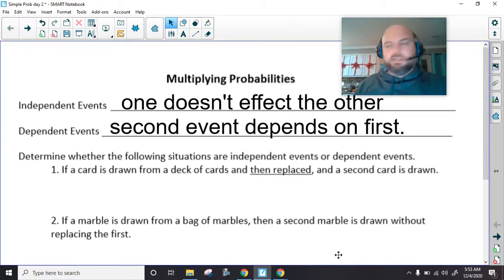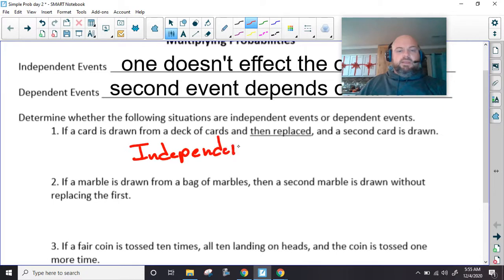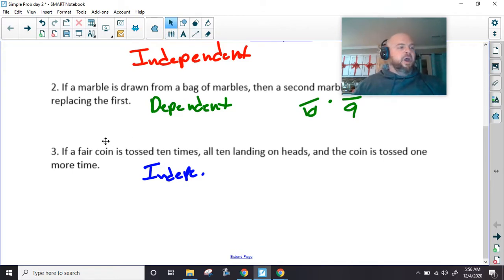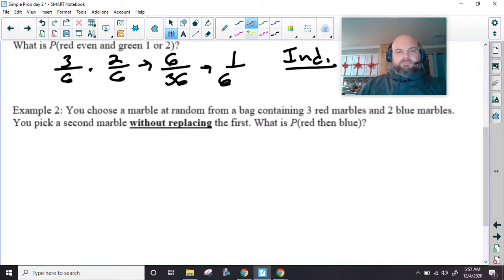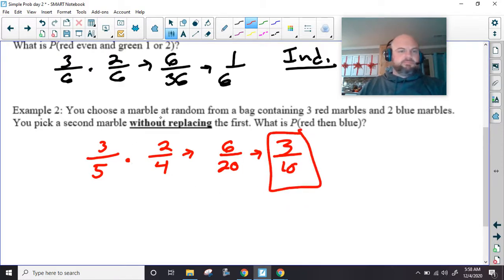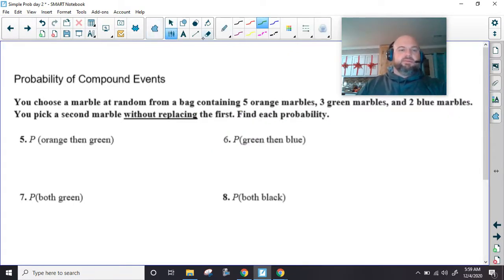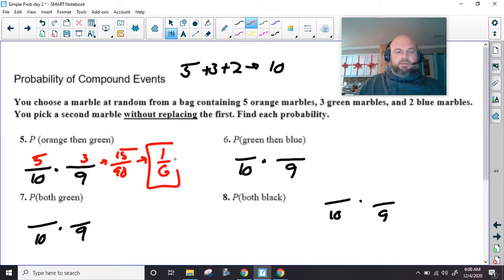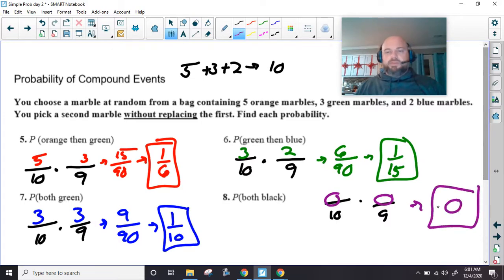Independent and Dependent Probabilities